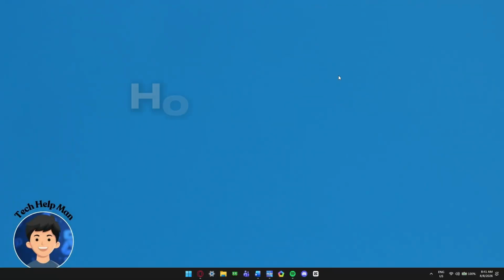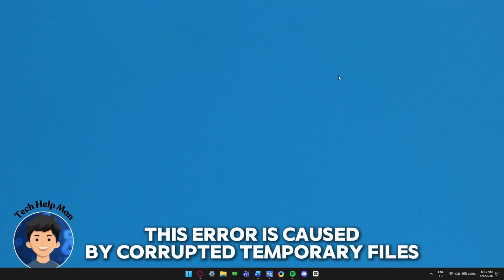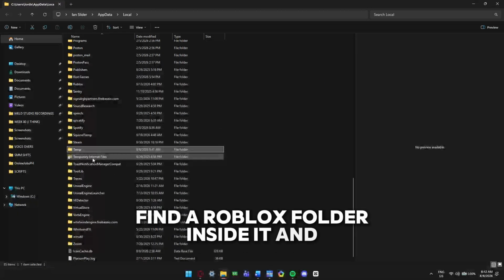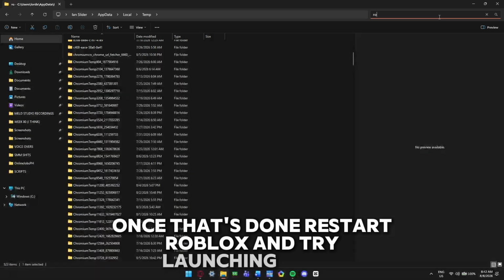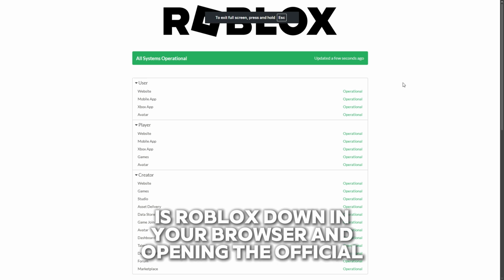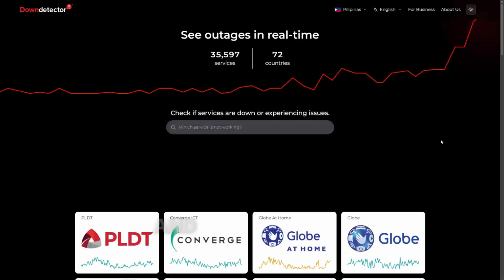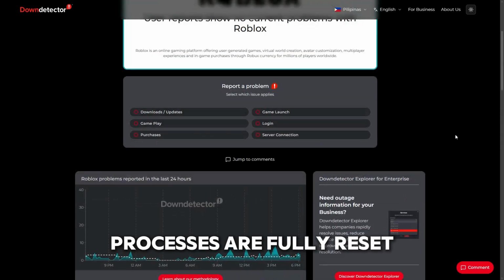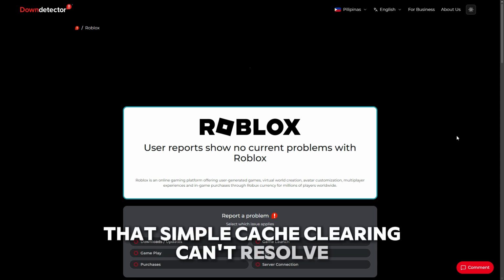How To Fix Roblox Error Code 2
Want to know how to fix Roblox Error Code 2? In this video, I’ll show you how to fix Roblox Error Code 2, solve failed to connect problems, repair Roblox connection errors, clear cache, check your network, and get back into Roblox experiences.

This guide is useful if Roblox says Error Code 2, failed to connect to the experience, connection failed, please try again later, or Roblox will not let you join games on PC, laptop, mobile, Xbox, or browser.

In this video, you’ll learn:

Why Roblox Error Code 2 happens
How to restart Roblox correctly
How to check Roblox server status
How to fix Roblox connection failed
How to clear Roblox cache
How to check your internet connection
How to disable VPN or proxy
How to allow Roblox through firewall
How to fix Roblox antivirus blocking
How to reinstall Roblox
What to do if Error Code 2 keeps coming back

To fix Roblox Error Code 2, first close Roblox completely and try joining the experience again.

If you are on PC, close Roblox, open Task Manager, end any Roblox processes still running, and then open Roblox again.

Next, check if Roblox is having a server issue. If Roblox servers are down or the specific experience is having problems, the error may not be caused by your device.

Try joining a different Roblox experience. If other games work but one specific game does not, the problem may be with that experience, private server, game server, or developer-side configuration.

If no Roblox experiences work, restart your device and router. Turn off your computer, phone, console, or tablet, restart your Wi-Fi router, wait a minute, and then try again.

Check your internet connection. If your Wi-Fi is weak, unstable, or slow, move closer to the router or switch to a stronger network.

If you are using mobile data, switch to Wi-Fi. If you are using Wi-Fi, try mobile hotspot to see if the problem is related to your home network.

Turn off VPN, proxy, custom DNS, game booster, network filter, or privacy tools temporarily. These can sometimes block Roblox from connecting to the correct servers.

If you are on Windows, allow Roblox through Windows Firewall. Open Windows Security, go to Firewall and Network Protection, allow an app through firewall, and make sure Roblox is allowed on private and public networks.

Also check your antivirus software. Some antivirus programs can block Roblox, especially after an update. Add Roblox as an allowed app if your antivirus is blocking it.

If you are using a school, work, hotel, or public network, Roblox may be blocked by the network administrator. Try a different network to confirm.

Next, clear the Roblox cache. On Windows, press Windows + R, type %localappdata%, open the Roblox folder, and delete temporary Roblox files if needed.

After clearing cache, restart your computer and open Roblox again.

If Roblox Error Code 2 still appears, uninstall Roblox completely and reinstall it from the official Roblox website or official app store.

On Windows, uninstall Roblox from Apps and Features, restart your PC, then download Roblox again from the official Roblox website.

If you are using the Microsoft Store version of Roblox, try uninstalling it and using the Roblox website version instead, or test the Microsoft Store version if the website version is not working.

On mobile, update Roblox from the App Store or Google Play Store. If the issue continues, uninstall and reinstall the app.

Make sure your device date and time are correct. Wrong date, time, or time zone settings can sometimes cause connection and authentication problems.

If you recently changed your router, DNS, firewall, antivirus, or parental control settings, undo those changes and test Roblox again.

If you see the error only on one account, check whether your account has restrictions, parental controls, or privacy settings that affect joining experiences.

If nothing works, take a screenshot of the full error message and contact Roblox Support. Include your device, operating system, Roblox version, network type, and the exact Error Code 2 message.

Follow this full guide to fix Roblox Error Code 2, repair Roblox connection failed problems, allow Roblox through firewall, clear cache, reinstall Roblox, and get your games working again.